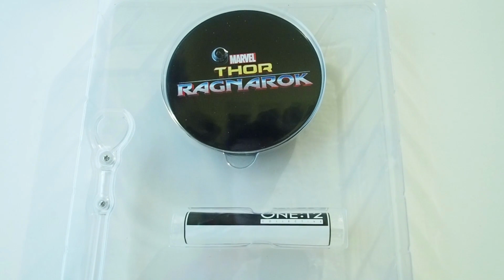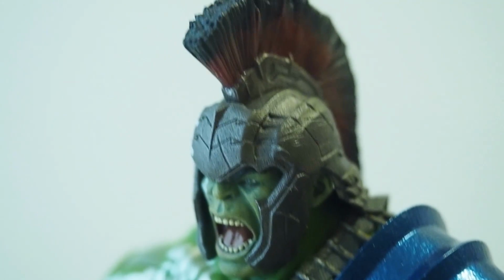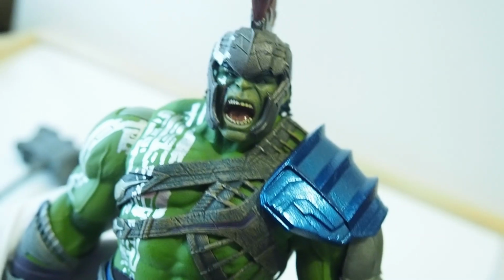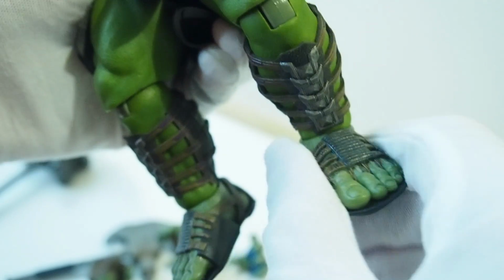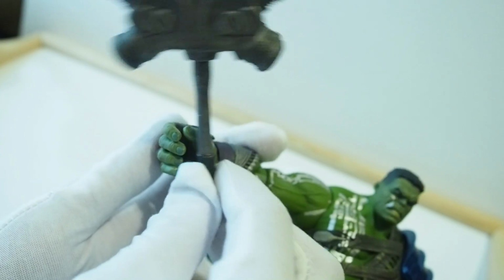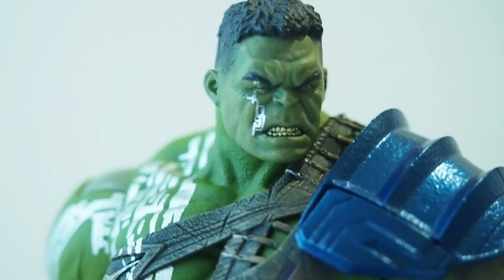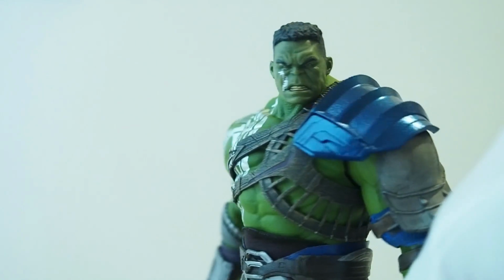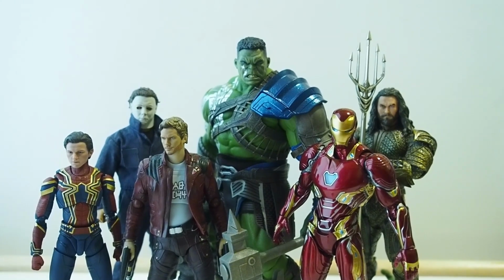Mezco Thor Ragnarok Hulk Figure